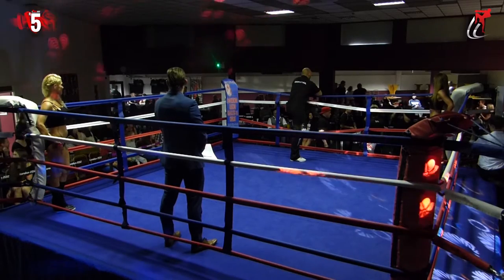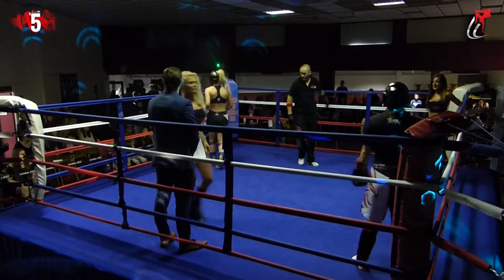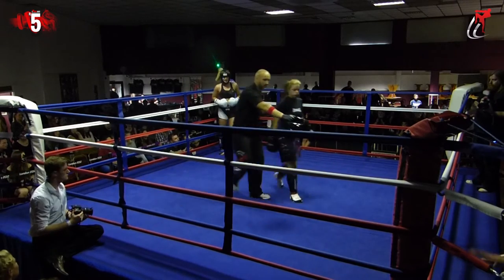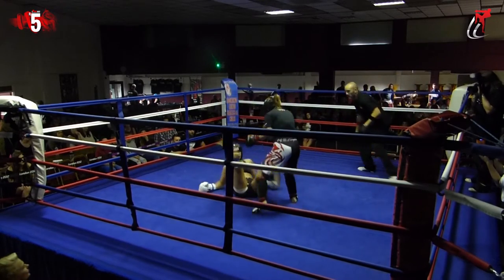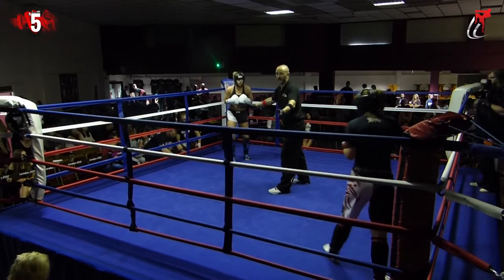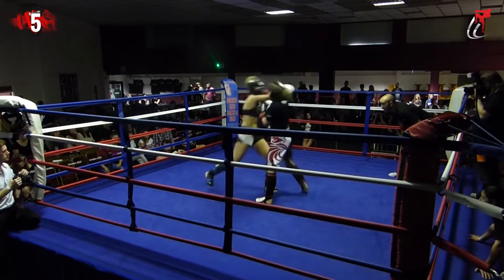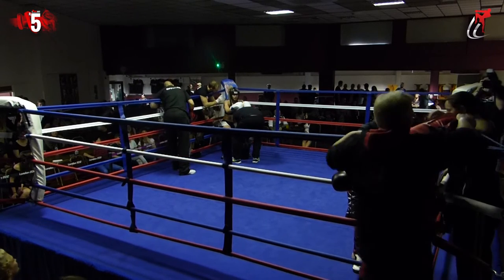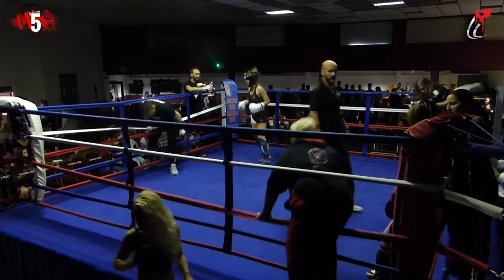FightLight 5 Stewardson vs Hayes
The only female bout on the card with Stewardson coming in right on the weight limit and Hayes way under.
Whether this was a contributing factor or not, Stewardson put on a takedown clinic and dominated Hayes from the off resulting in 3rd round standing 8 count. Hayes' corner had seen enough and retired  their fighter at 1:10.